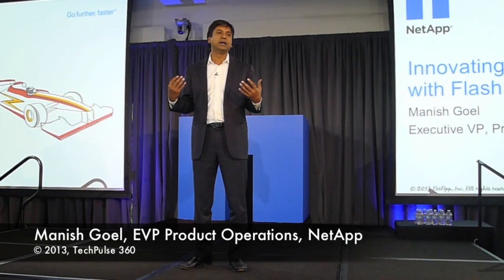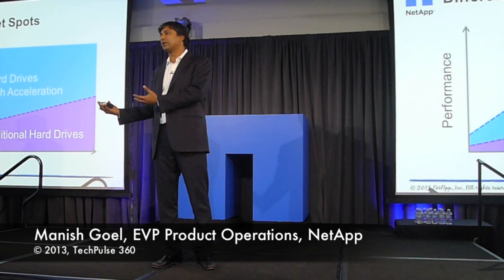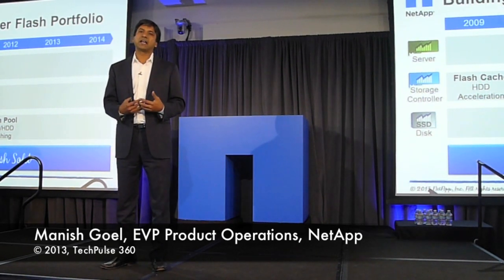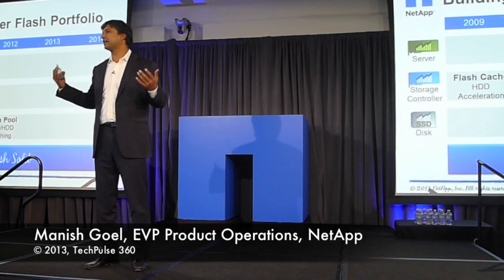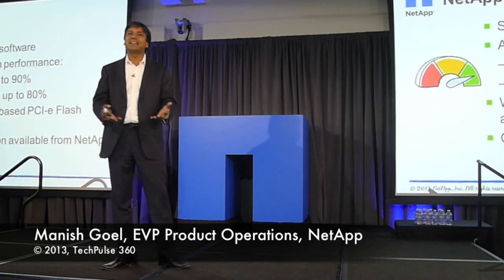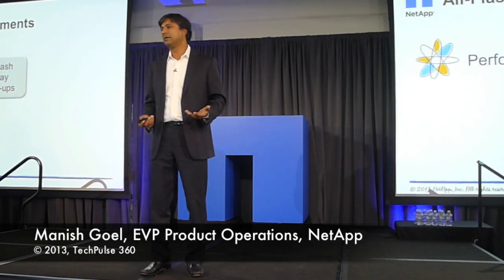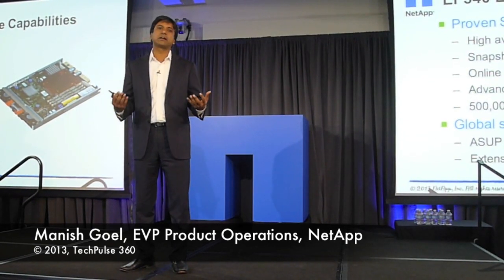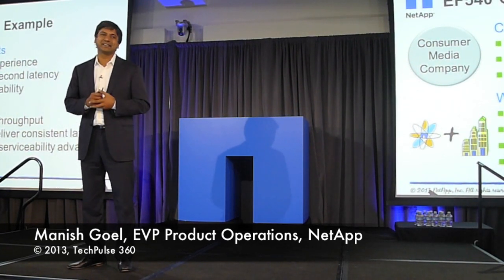NetApp's EVP of Product Operations Manish Goel keynote at NetApp's Global Media event [2/2013]